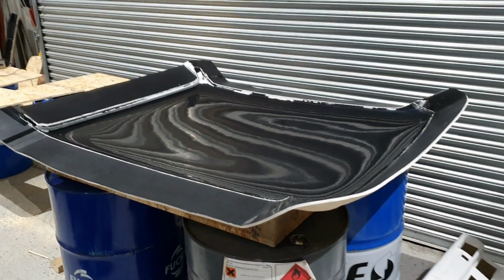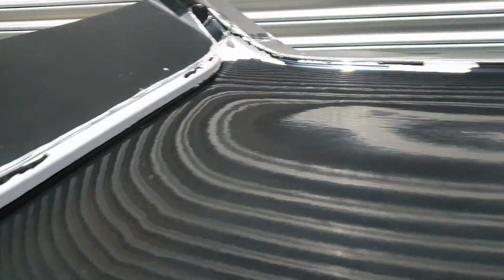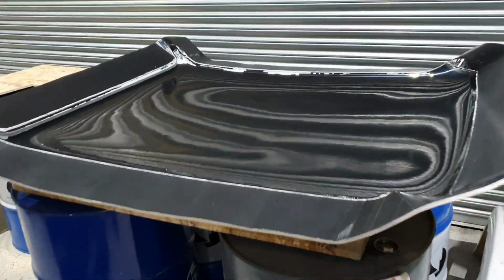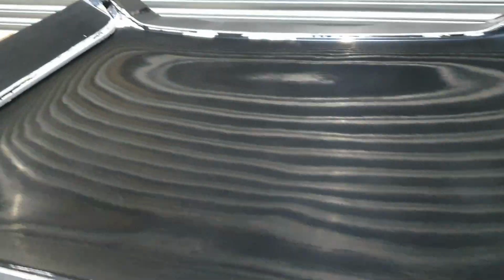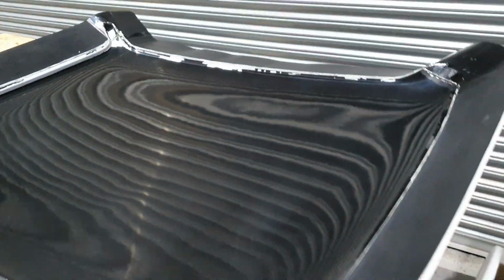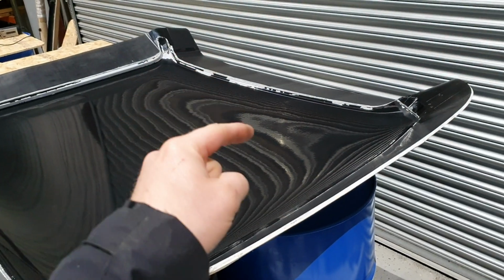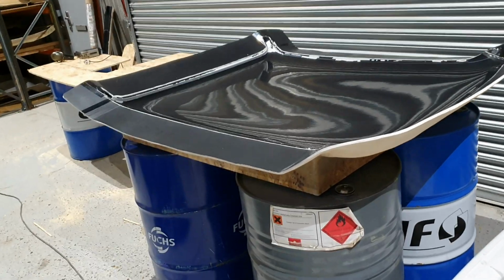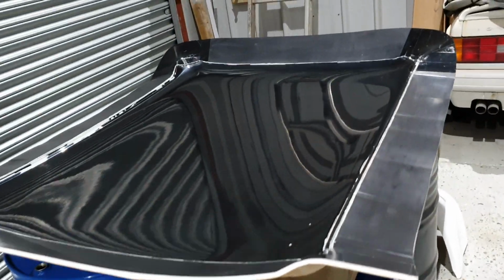BMW e30 carbon fiber roof mould now complete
Will be ready to do infusion very soon